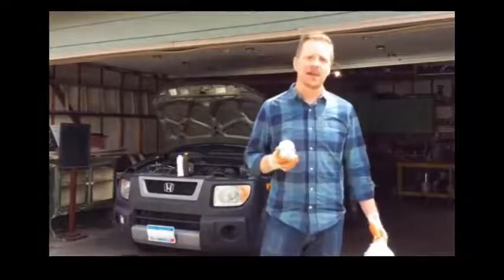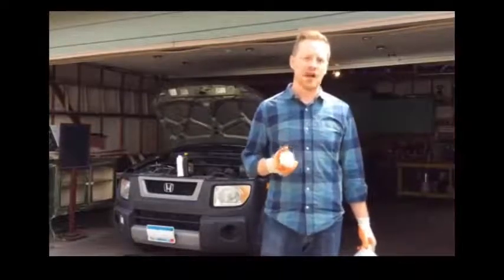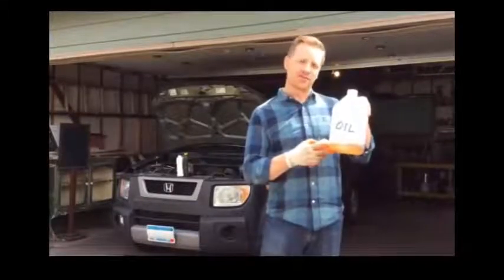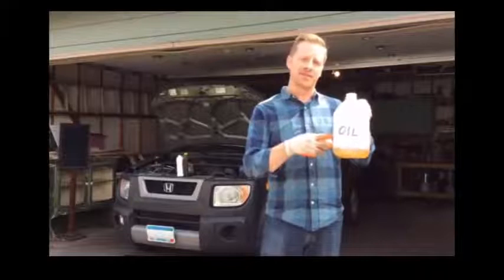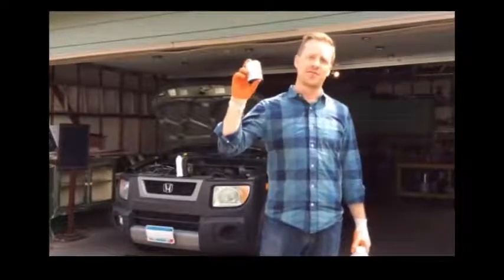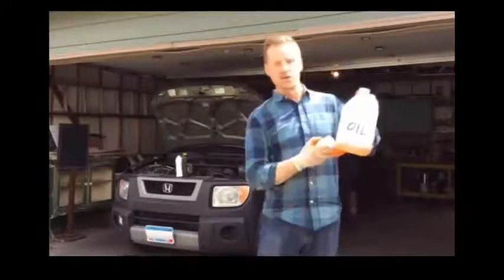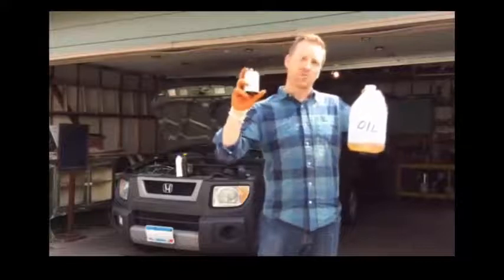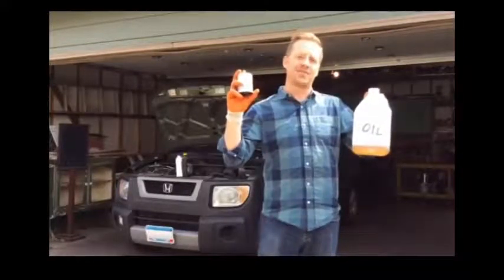Recycle Used Oil & Filters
If you like to change your own oil, there are some things you need to do to make sure the oil doesn't get into our water. Find recycling options at RamseyRecycles.com.